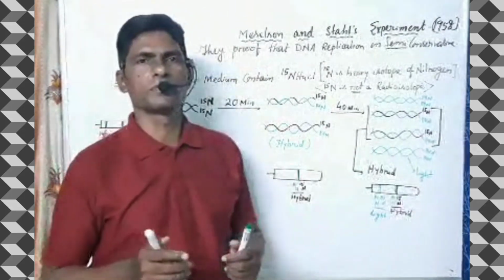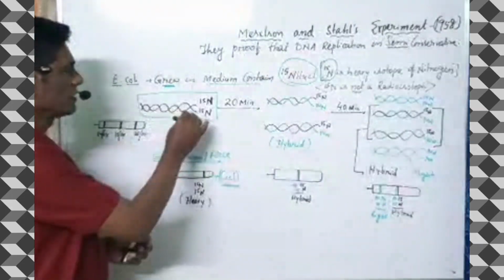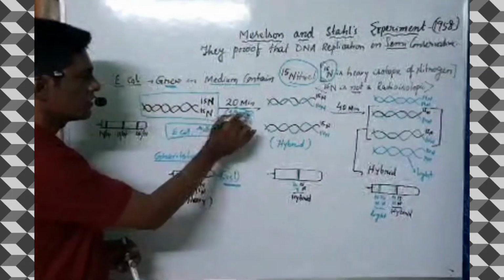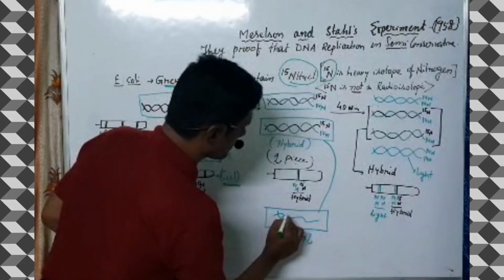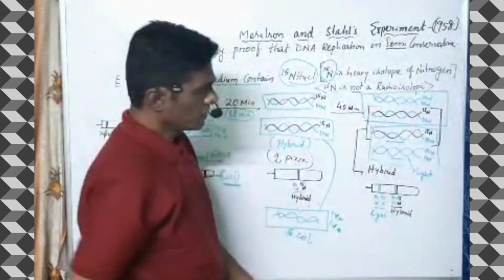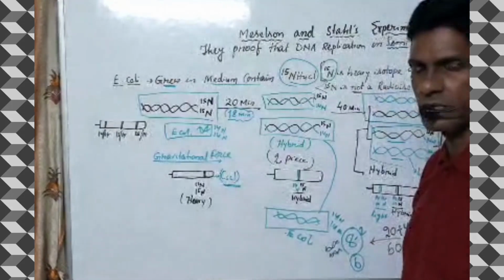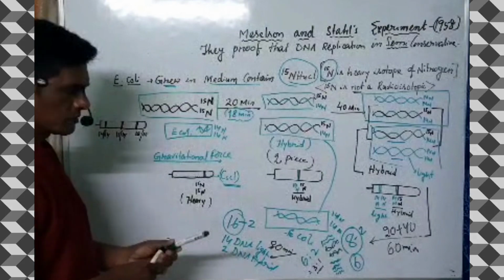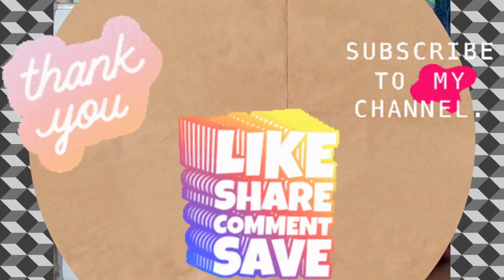Meselson and Stahl's experiment||Molecular basis of inheritance||12th class||Biology||Neet